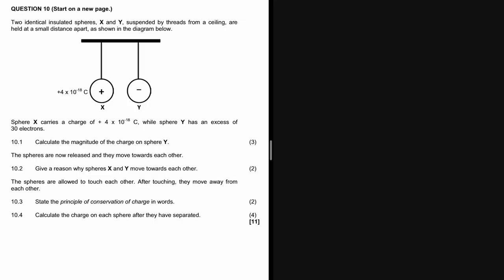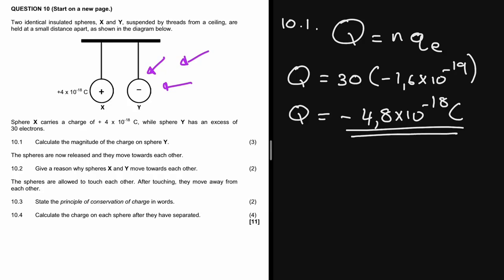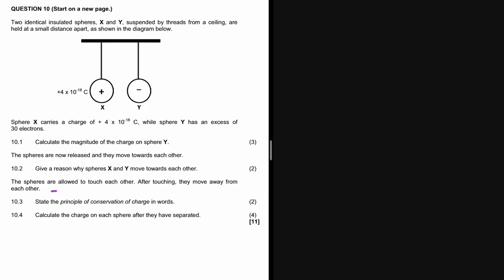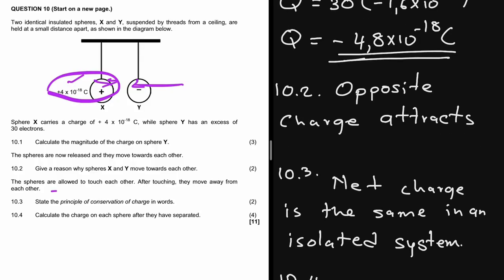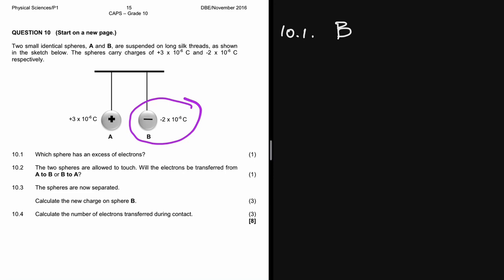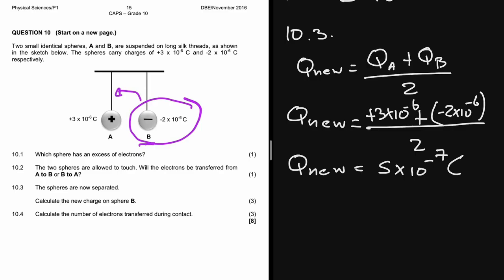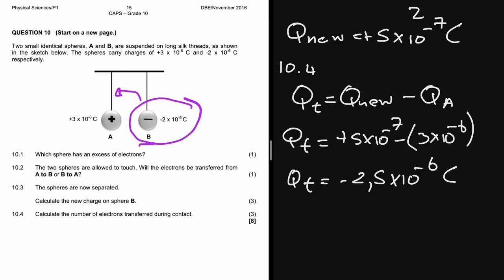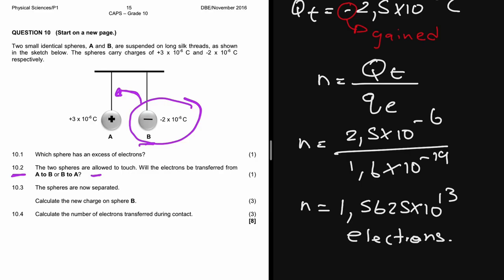Electrostatics Exam Preparation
In this video, we’ll prepare for your electrostatics exam by solving practice questions. We’ll apply key concepts, analyze different scenarios, and work through problems step by step to build confidence.